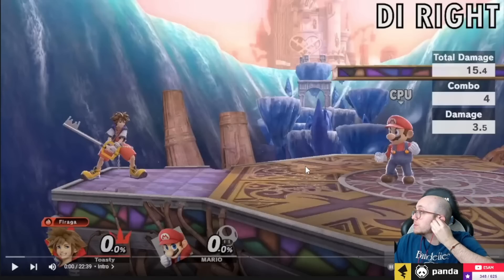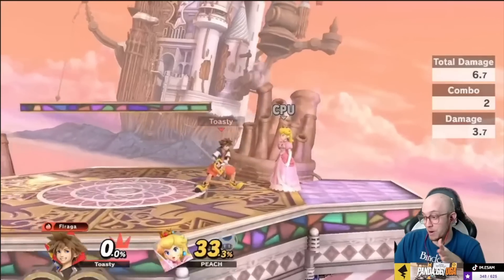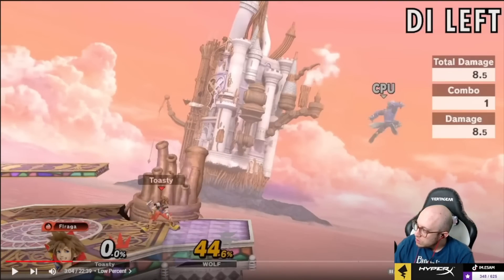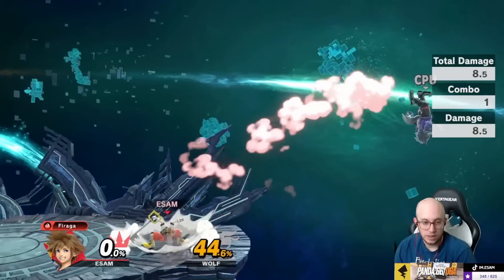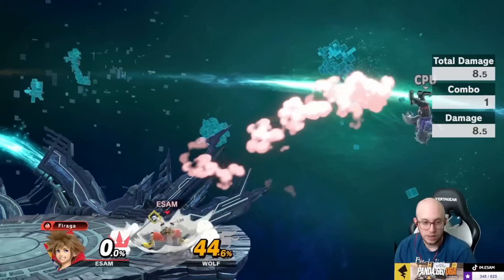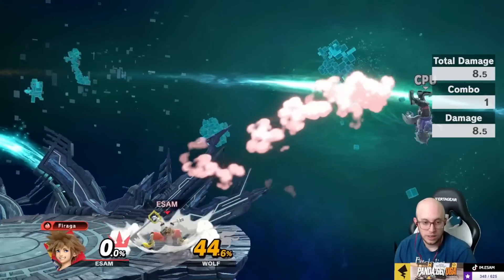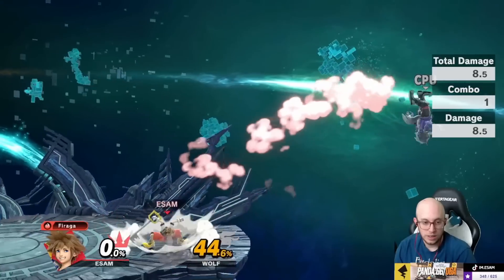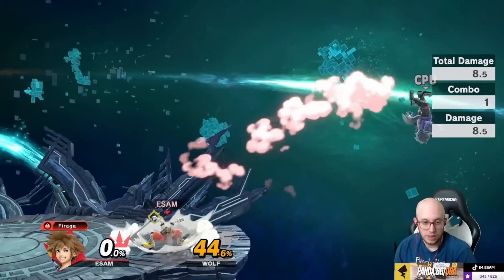These Combos Make Sora Top Tier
PANDA!